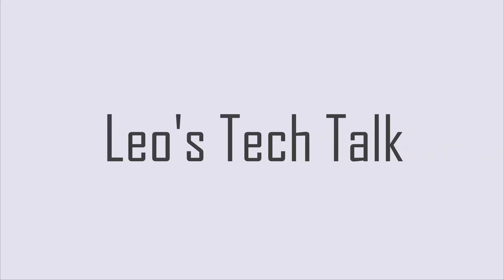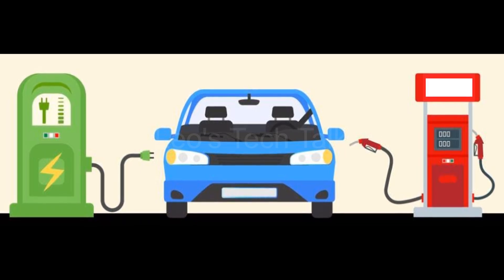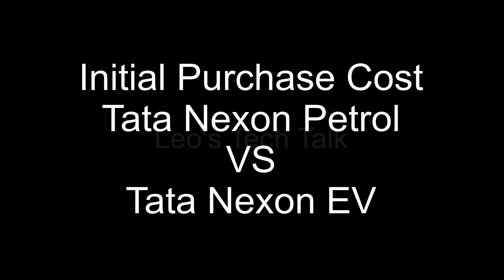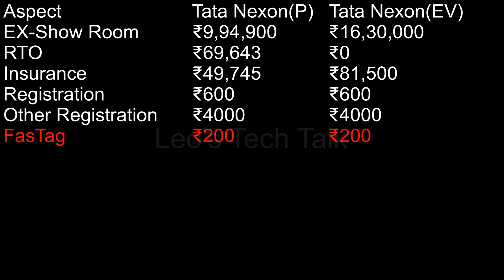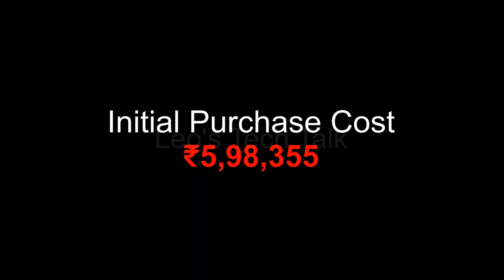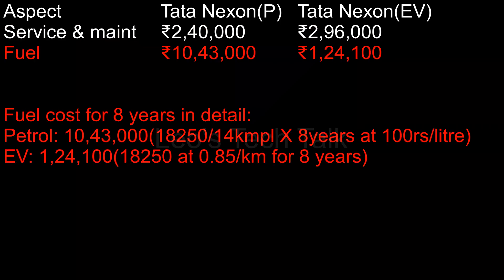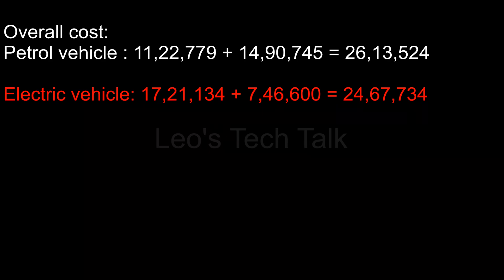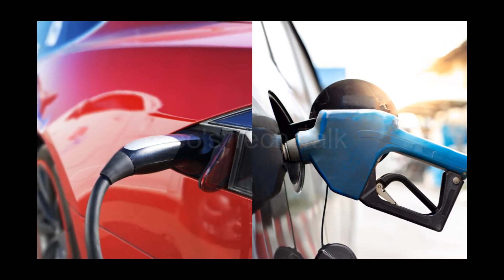EV vs Petrol vehicle a comparison | @leostechtalk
This video compares electric vehicles (EVs) and petrol vehicles across several key aspects.

Choosing between an EV and a petrol vehicle depends on individual needs, driving habits, and values regarding environmental impact. As technology continues to advance, the gap in performance, range, and infrastructure is narrowing, making EVs increasingly attractive options for many consumers at some extra expense. Please watch this video completely.